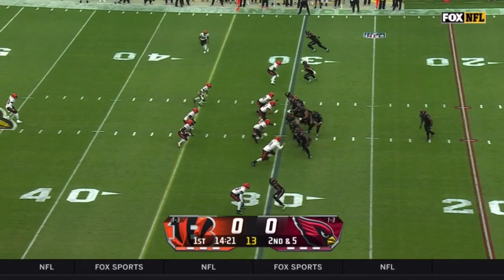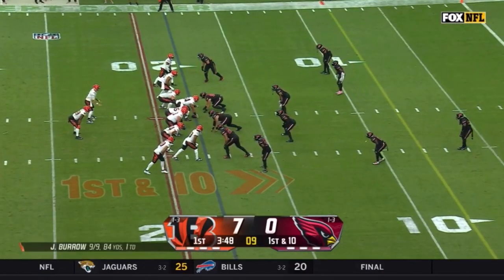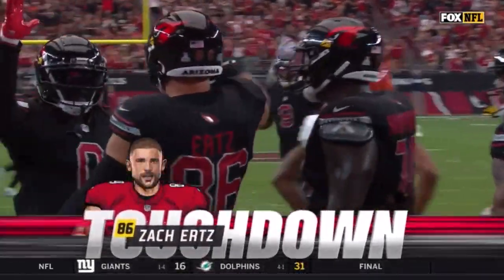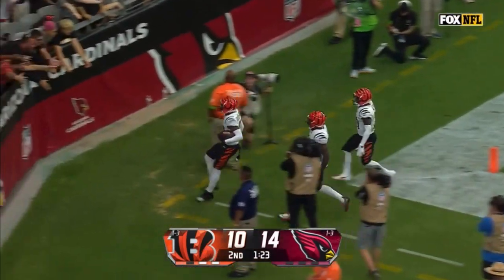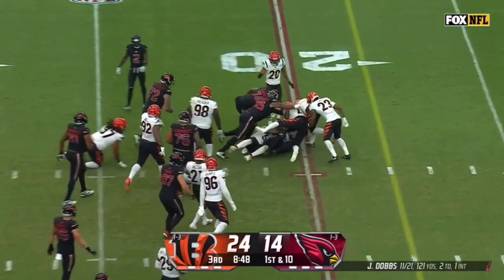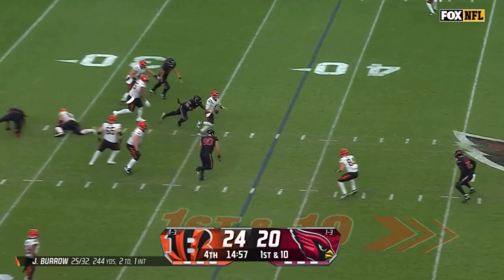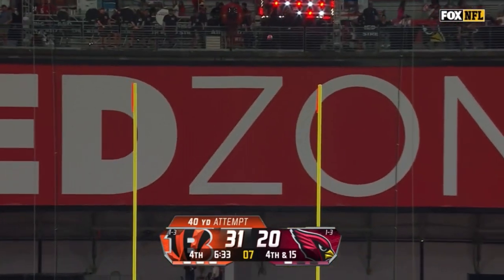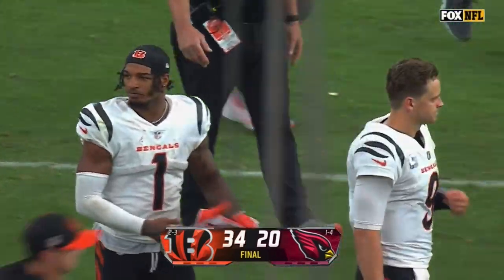Bengals @Cardinals Week 5 2023 Highlights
The Bengals take on the Cardinals in Week 5 of the 2023 Season